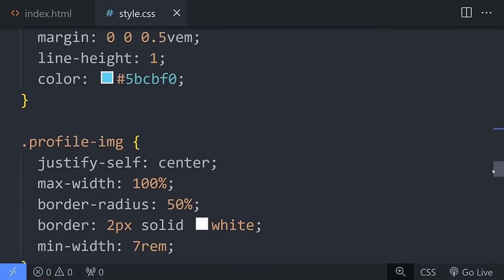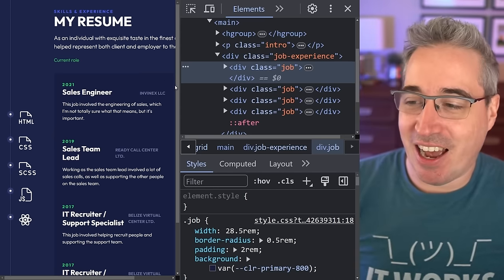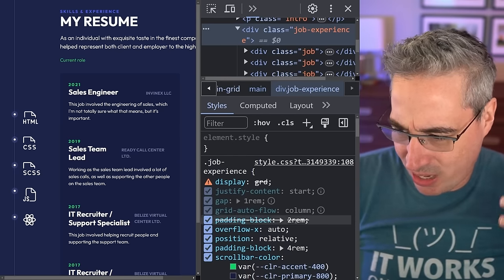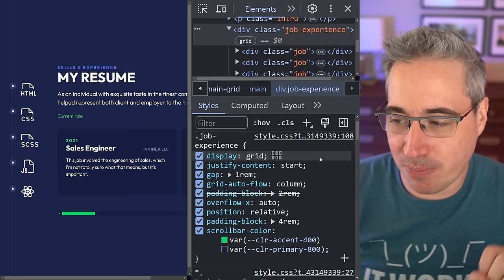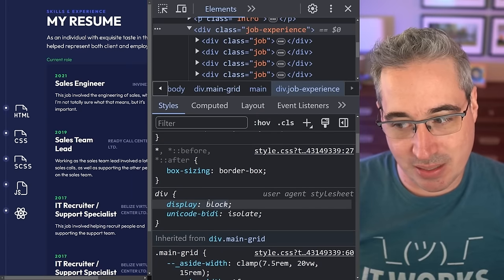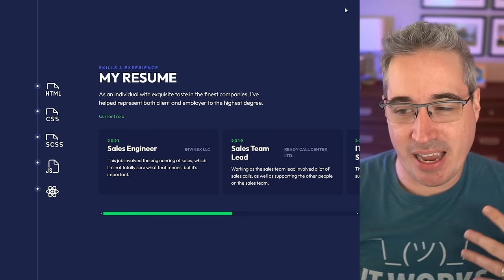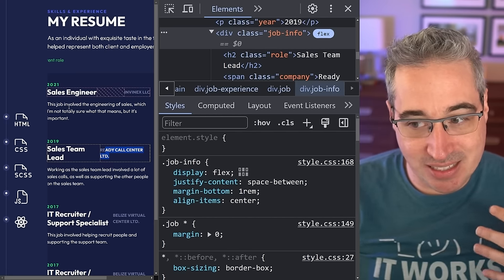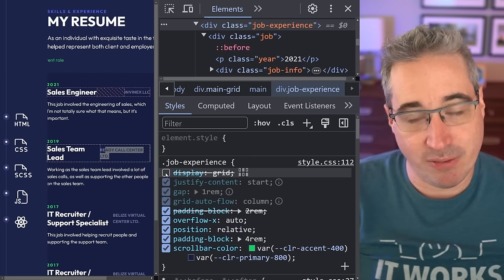How I find and debug issues in my CSS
If you’d like to dive deeper into your dev tools, I have a two-hour bonus lesson as part of my course CSS Demystified that dives really deep into all the CSS related features and tools that we have, and how to use them

⌚ Timestamps
00:00 - Introduction
01:00 - Dev Tools basics
03:40 - Typos and invalid properties & values
05:08 - Valid properties in places they won’t work
07:42 - Responsiveness, overflows, and layout issues
09:47 - Finding overflows with outlines
12:00 - Using background-color to find overflows
12:45 - Devtools features for working with grid and flexbox
16:20 - Firefox can extra visualizations that can be useful
18:12 - VisBug
19:28 - Polypane